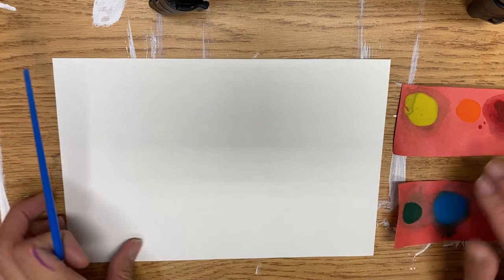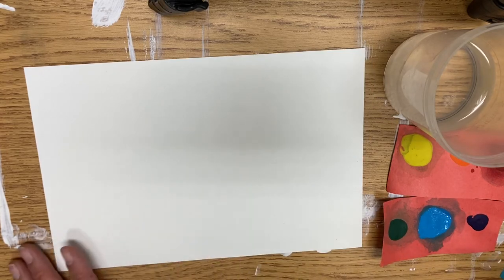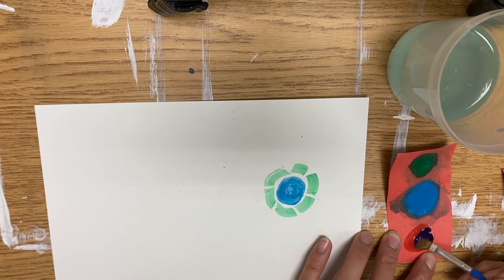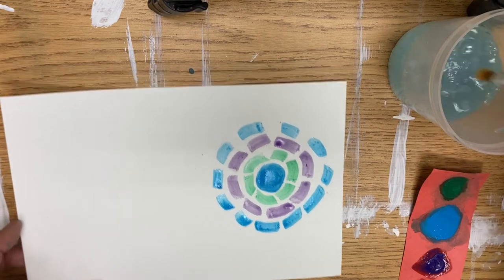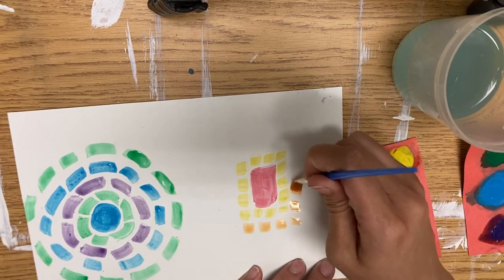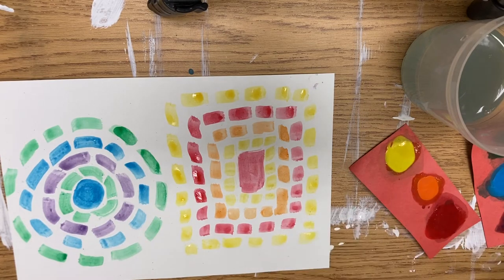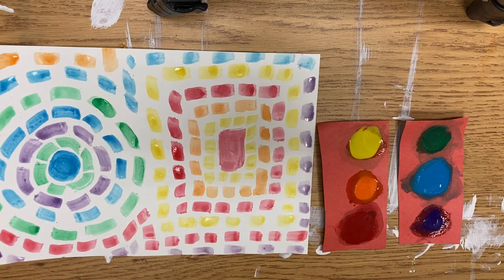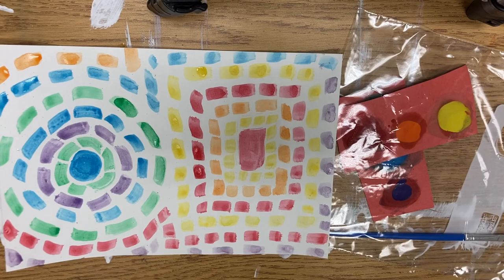1st Alma Thomas Inspired Warm & Cool Shapes- At Home